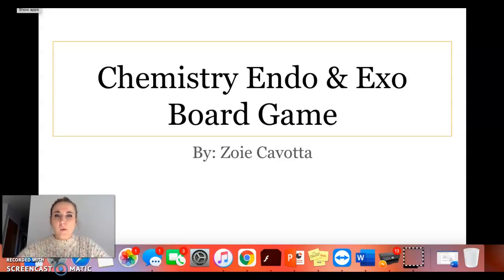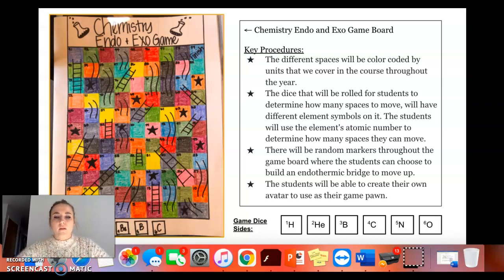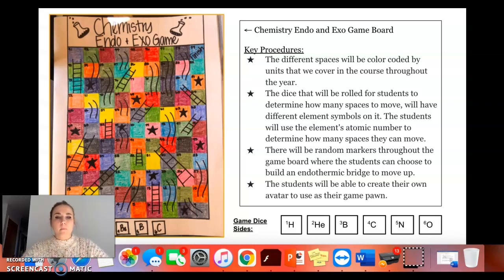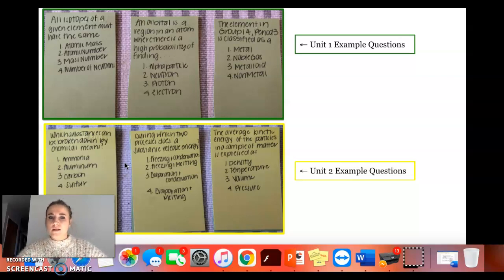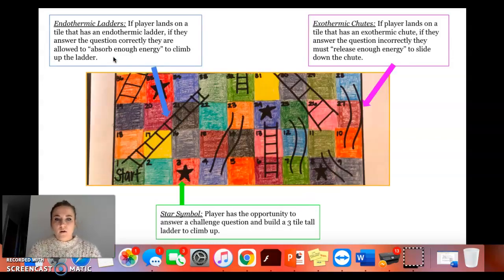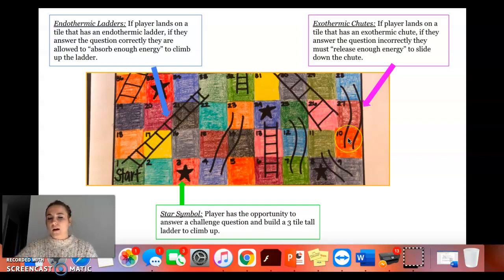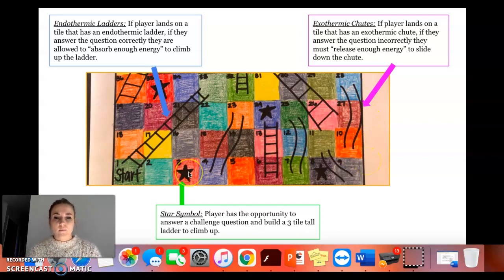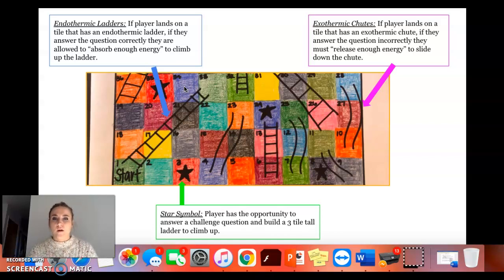Game Paper Prototype